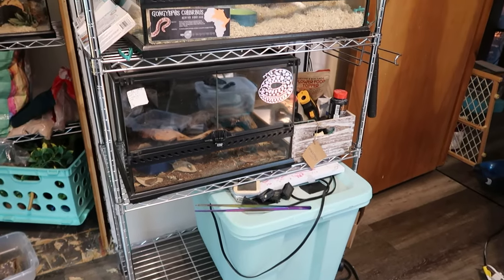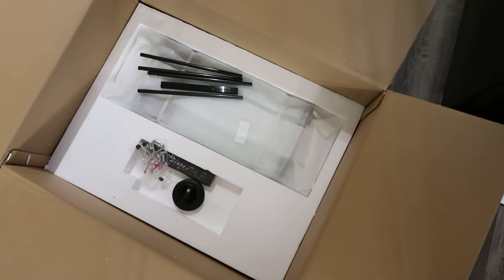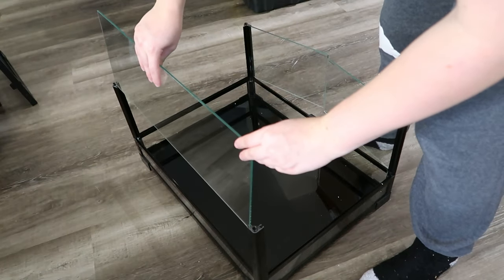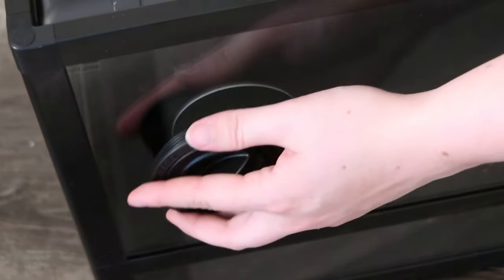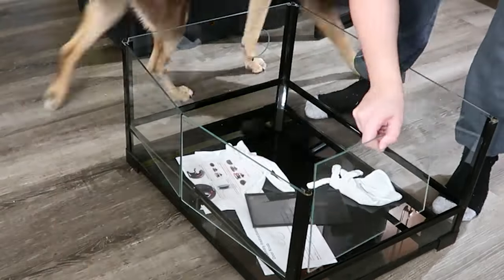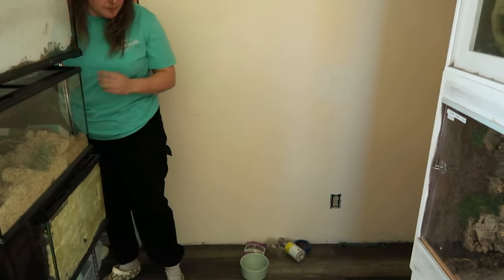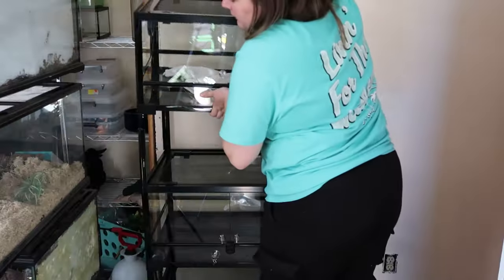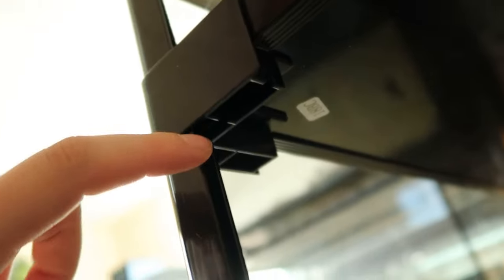New Snake Enclosures (Hognoses and Sand Boa) // Reptizoo Stackable Enclosure Review!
Hi guys! Today we are going to put together and review this set up stackable enclosures from Reptizoo!

◦•●◉✿ 𝙎𝙤𝙘𝙞𝙖𝙡 𝙈𝙚𝙙𝙞𝙖 ✿◉●•◦

◦•●◉✿ 𝙁𝙞𝙡𝙢𝙞𝙣𝙜 𝙀𝙦𝙪𝙞𝙥𝙢𝙚𝙣𝙩 ✿◉●•◦